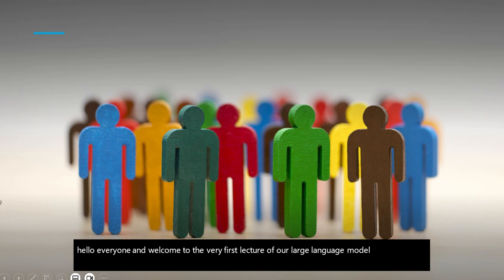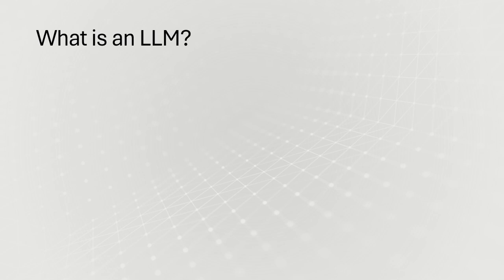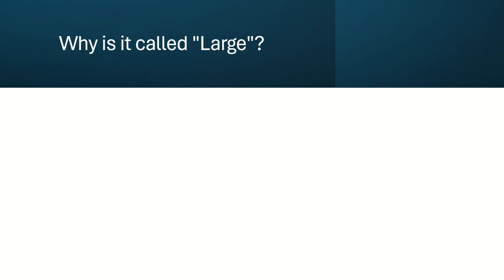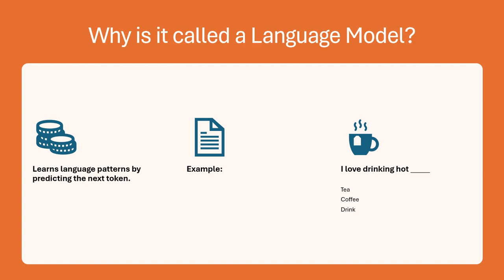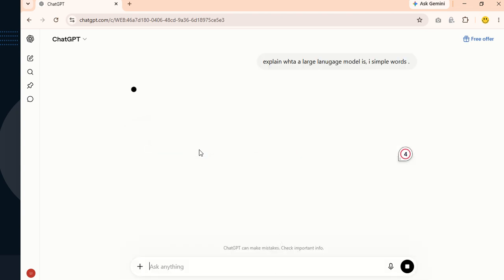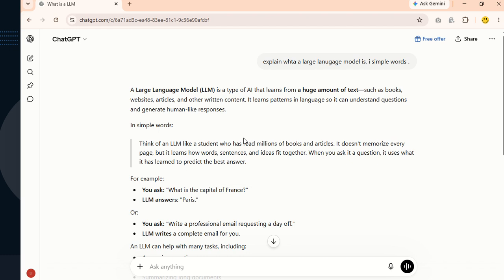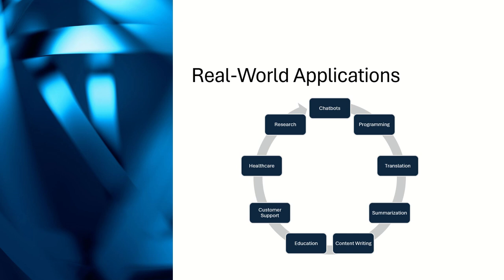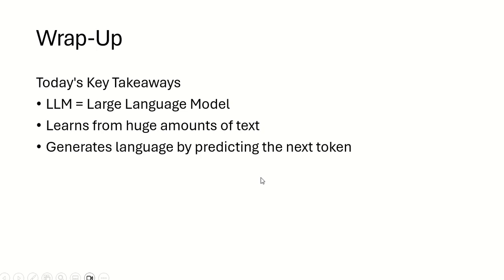LLM Tutorial for Beginners | Lecture 1: What is a Large Language Model? | Python & AI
Welcome to Lecture 1 of the 30 Days • 30 LLM Concepts with Python series!

In this beginner-friendly lecture, you'll learn:

Why is it called "Large"?
Why is it called a "Language Model"?
How ChatGPT, Gemini, and other AI assistants work
Real-world applications of LLMs
A live demonstration using an AI chatbot

This series is designed for beginners, Python developers, AI enthusiasts, students, and anyone who wants to understand the fundamentals of Generative AI and Large Language Models.

 Upcoming Topics:
 Tokens
 Tokenization
 Embeddings
 Context Window
 Attention
 Latent Space
 Parameters
 Pre-training
 Base Models
Fine-tuning
 Prompt Engineering
 RAG
 Vector Databases
 Inference